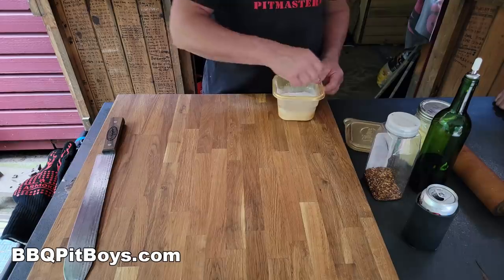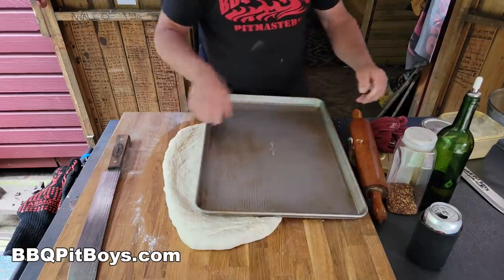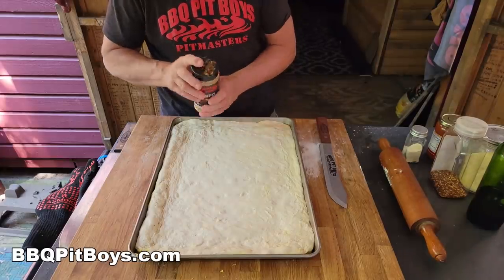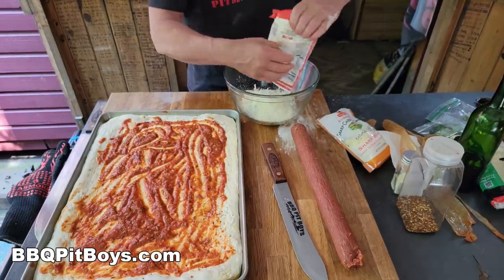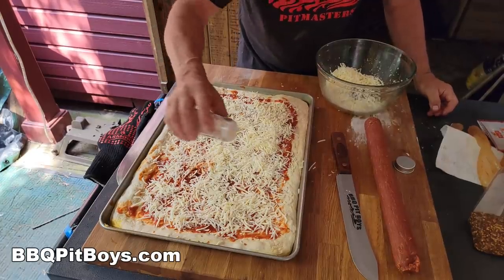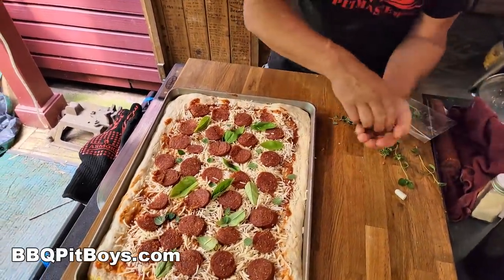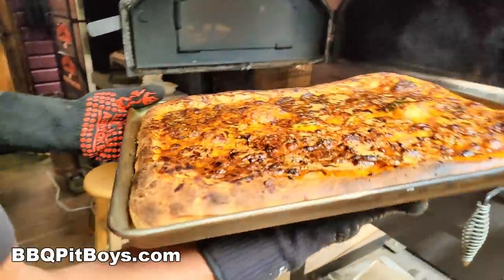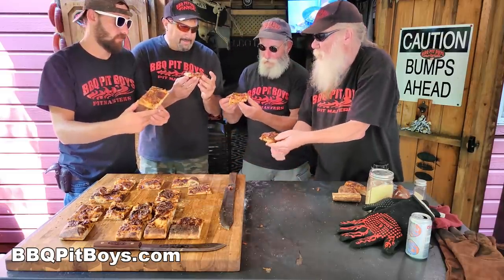A Classic Pepperoni Pizza Pie | Recipe | BBQ Pit Boys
Your great grandma's old school pizza pie, the way it should still be done. Check out how easy it is to make your own, and not have to settle for the chain delivered bread with pepperoni, cheese and sauce..